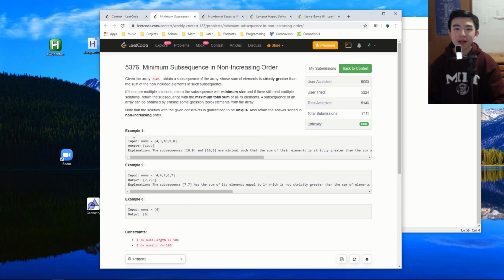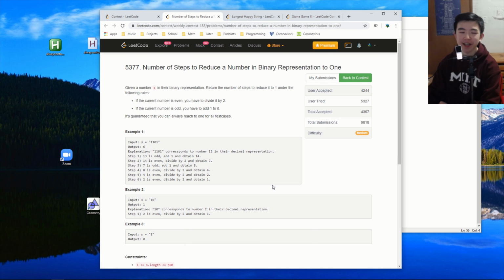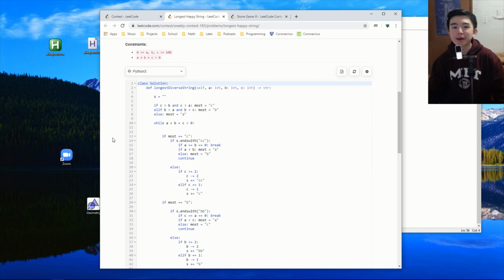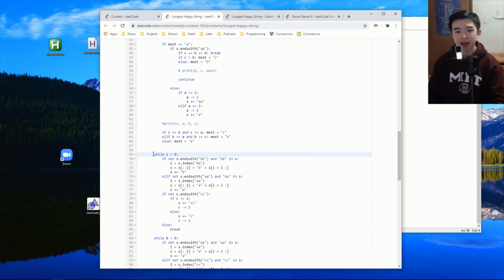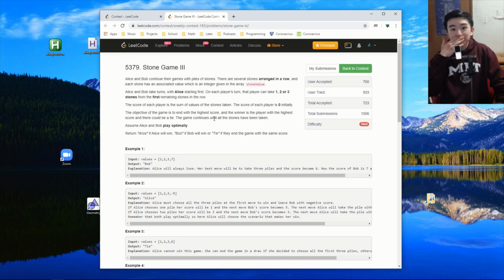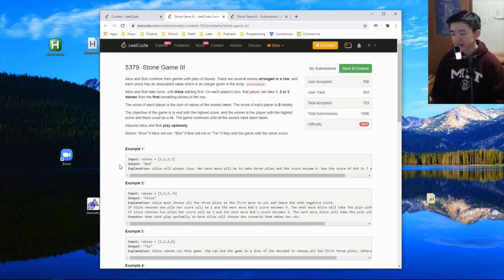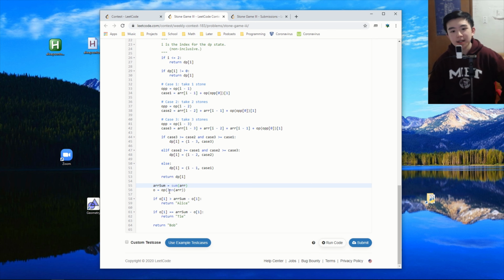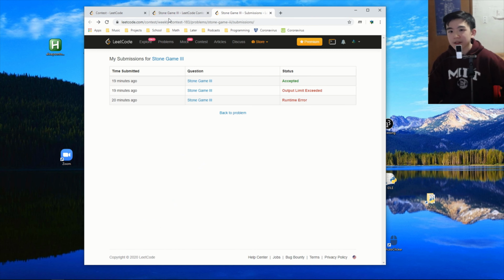LeetCode Weekly Contest 183 (Rank 776)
LeetCode weekly contest 183, with explanations of all the solutions.
I started the contest a few minutes late. This time I managed to get all the problems! However, I got 5 bugs. :( I would say this contest was a medium difficulty contest--not one I could breeze through, but I could get the final problem.

03:06 Problem 1 explanation.
04:20 Problem 2 explanation.
04:53 Problem 3 explanation (it's pretty long).
09:39 Problem 4 explanation.

There's no after-contest rambling this time.
The USACO US Open video will be coming soon once I solve all three problems.